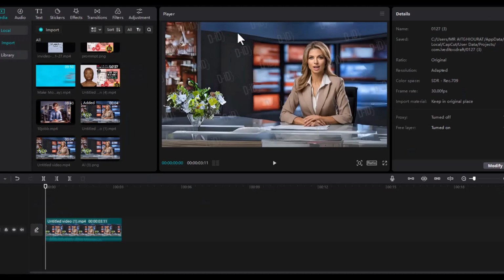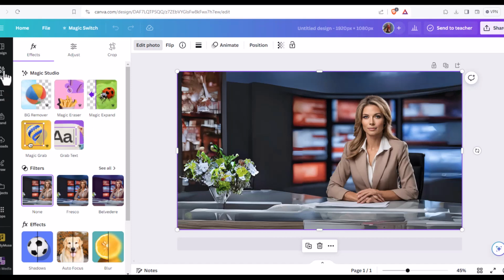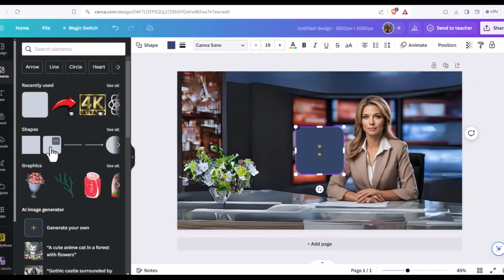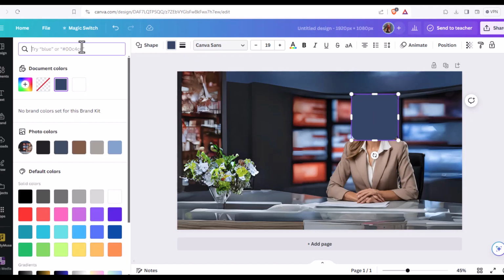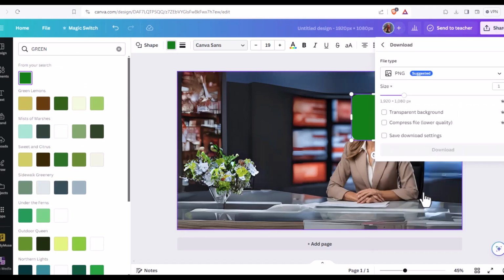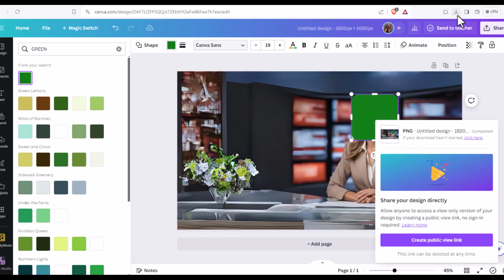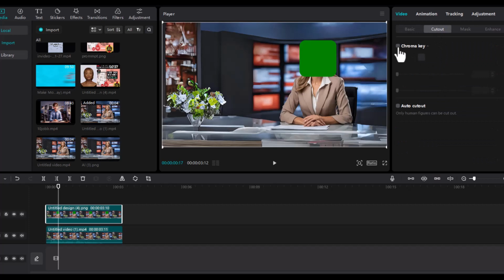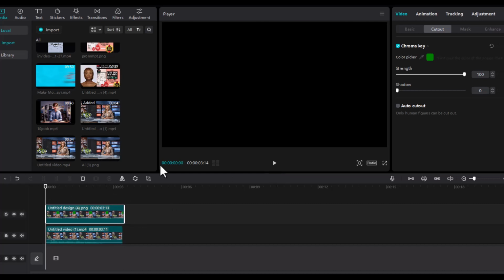How to Remove D-ID Watermark in Less Than 2 Minutes | Very Easy Tutorial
how to remove watermark from video,remove watermark from video,how to remove watermark
Are you looking for a quick and easy way to remove the D-ID watermark from your videos? In this tutorial, I will show you a simple method to remove the D-ID watermark in less than 2 minutes. Whether you're a content creator, a social media enthusiast, or someone who just wants to remove the watermark from a video, this tutorial is for you.

Removing watermarks can be a challenging task, especially if you don't have access to professional editing software. However, with the method I'll be sharing, you won't need any advanced editing skills or expensive software.

In this tutorial, I will guide you step-by-step on how to remove the D-ID watermark from your videos using a free online tool called "Video Watermark Remover Online." This tool is user-friendly and does not require any installation or downloads.

Here are the steps to remove the D-ID watermark:

Step 1: Open your web browser and go to "Video Watermark Remover Online" website.
Step 2: Click on the "Upload" button and select the video file that contains the D-ID watermark.
Step 3: Wait for the upload to complete, and the tool will automatically start processing the video.
Step 4: Once the processing is finished, you will see a preview of the video without the D-ID watermark.
Step 5: Click on the "Download" button to save the watermark-free video to your computer.

That's it! In just a few simple steps, you can remove the D-ID watermark from your videos without any hassle. Now you can use your videos without any distractions or branding.

Liens
⚫1000 Digital Products Ideas To Create And Sell Today For Passive Income, Etsy Digital Downloads Small Business Ideas and Bestsellers to Sell